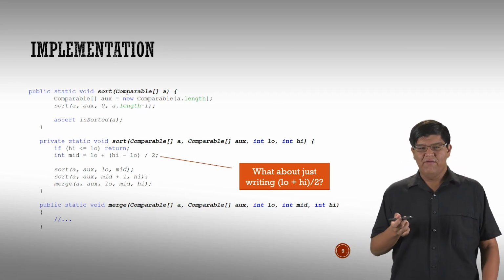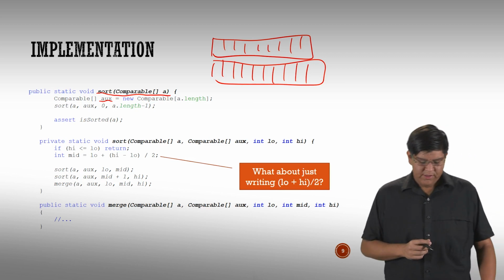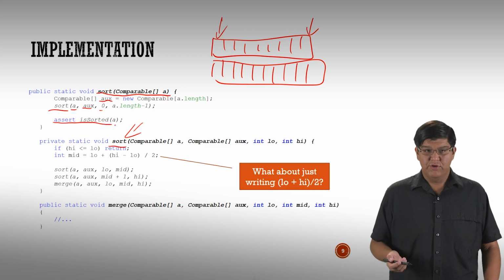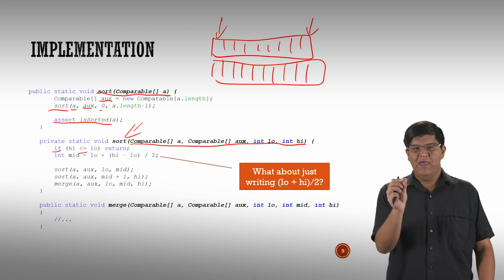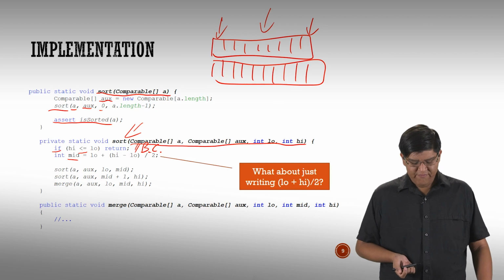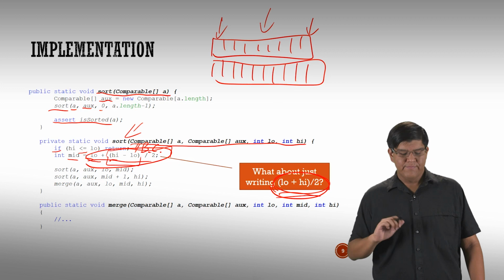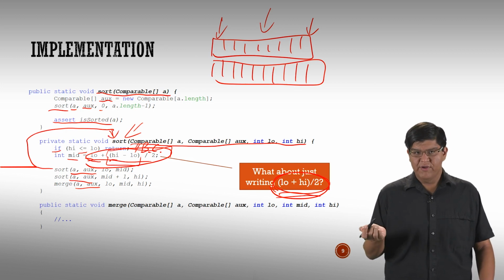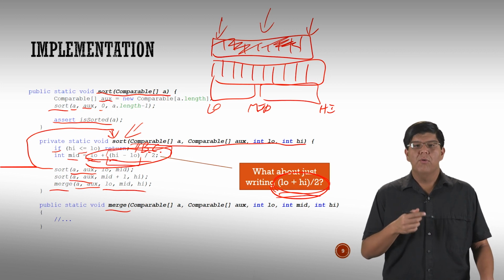[SER222] M02_02 The Algorithm (6/8): Implementation